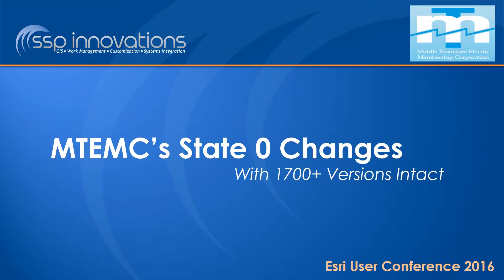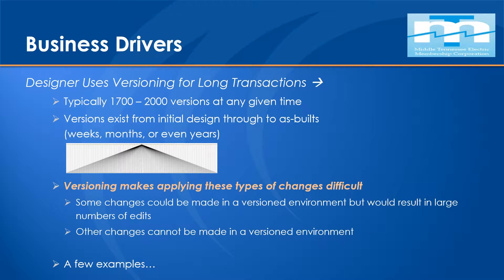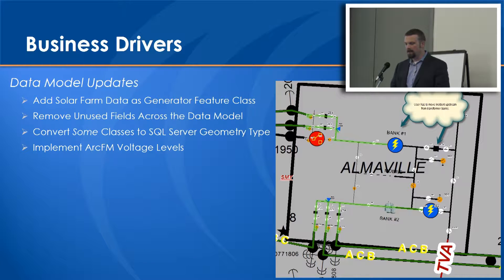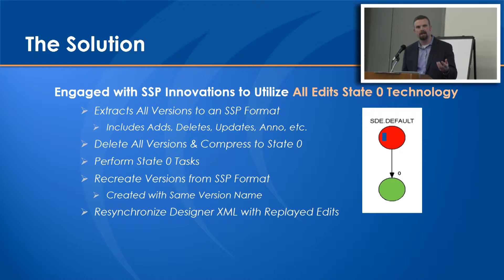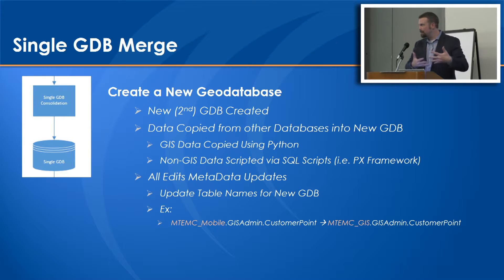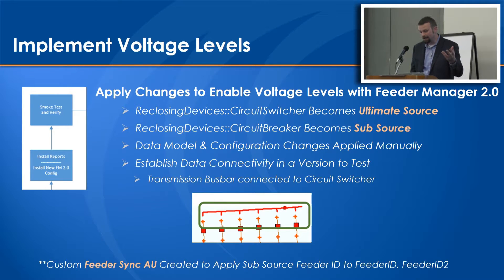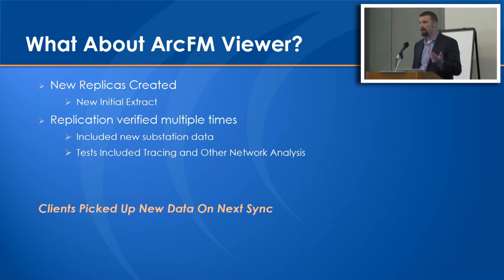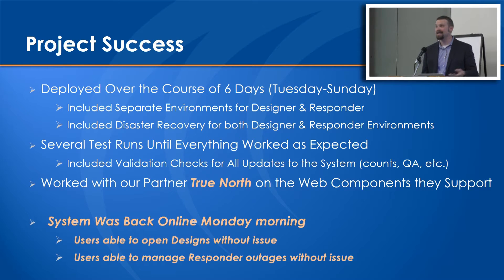MTEMC's State 0 Change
MTEMC recently completed a major project to merge multiple geodatabases into a single new GDB, apply data model changes along with corresponding data migration, and to implement voltage levels with feeder manager 2.0 to provide connectivity upstream of a circuit breaker. Several of these changes required the geodatabase to be at state 0 (no versions). MTEMC utilized SSP Innovations’ All Edits State 0 technology to successfully complete this project while maintaining their 1700+ design versions.